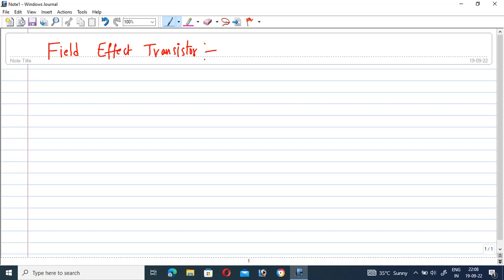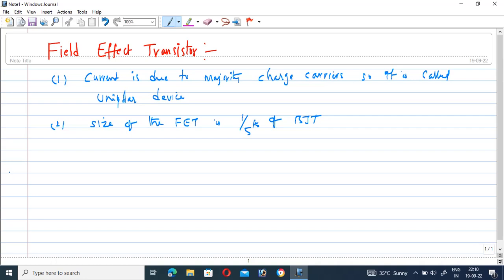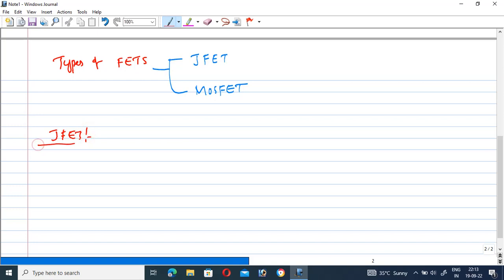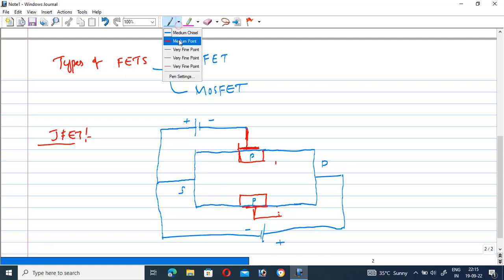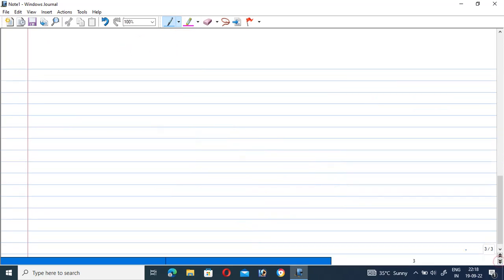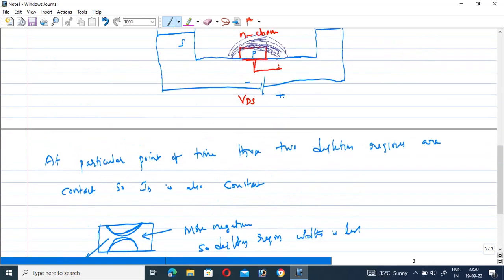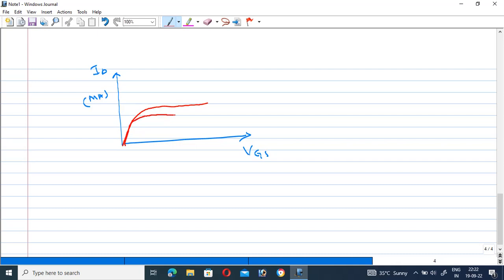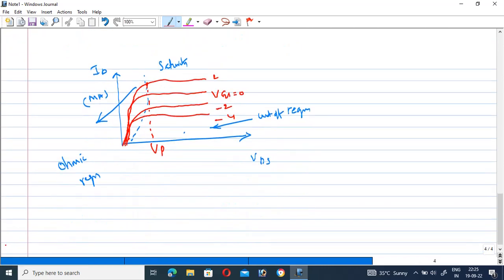Junction Field Effect Transistor JFET||EDC||LPVLSI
In this video we will learn why FET is more used compared to the BJT.
In JFET even the pinch of voltage occurs due to the contact of two depletion regions no current flows but practically small gap is there with high density of electrons so that the drain current is maintains the constant drain current.